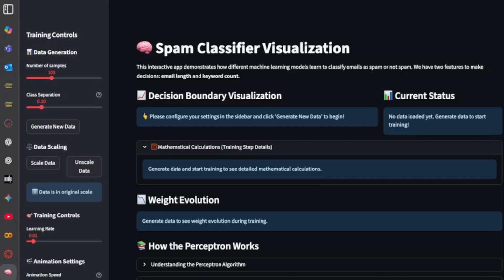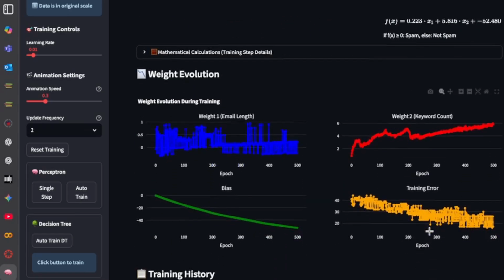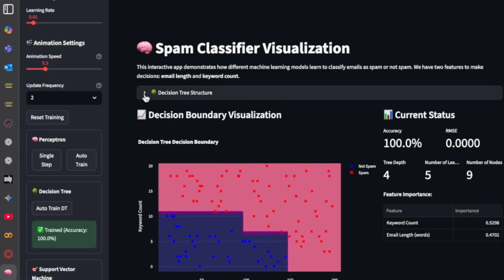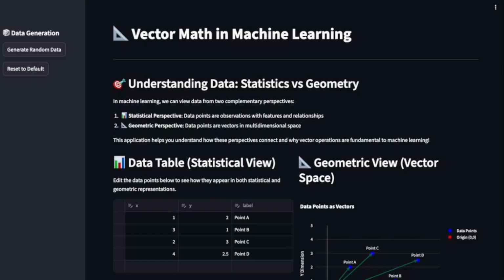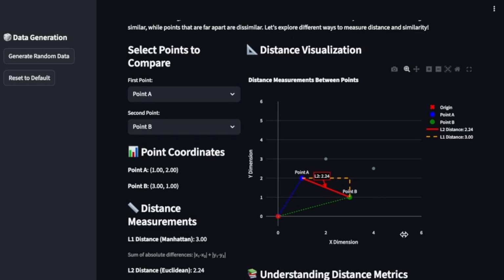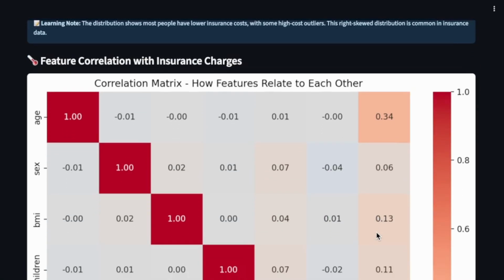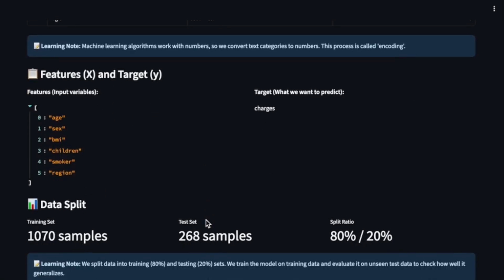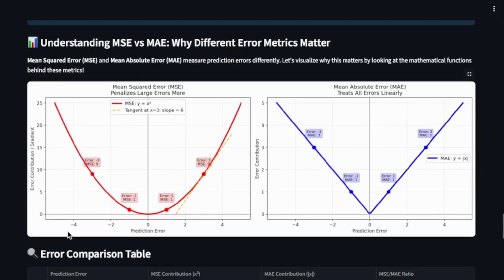What is a Machine Learning Model Demonstration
In this video, we look at a spam classifier and an insurance/medical cost regression model. We examine how the models are trained and evaluated, and we also look at one of the most important concepts in machine learning, that is we can view our data from a geometric perspective. Watch to find out why that is so critical to gaining an intuitive and mechanical understanding of various ML models.